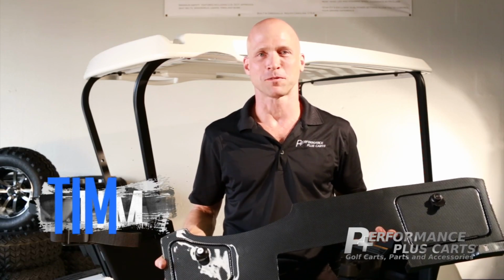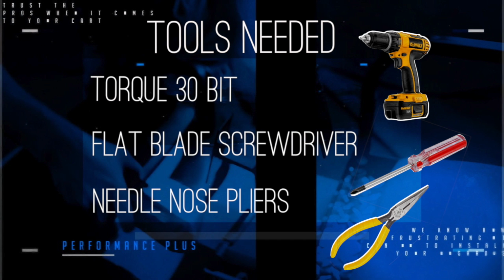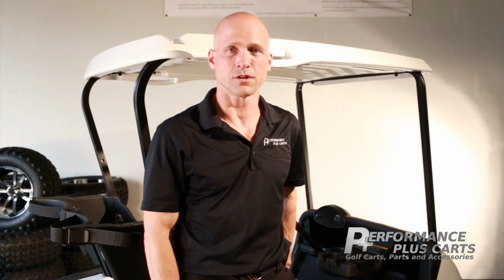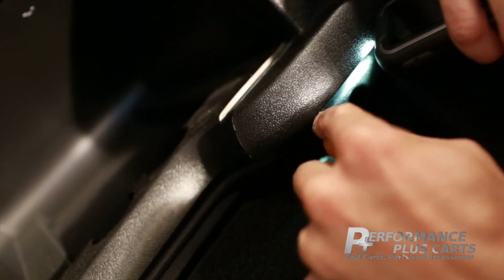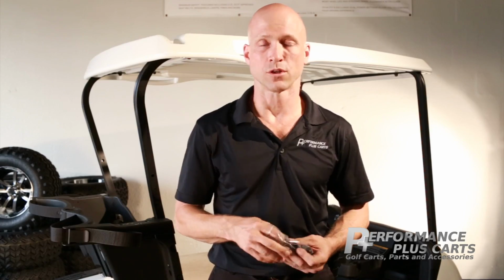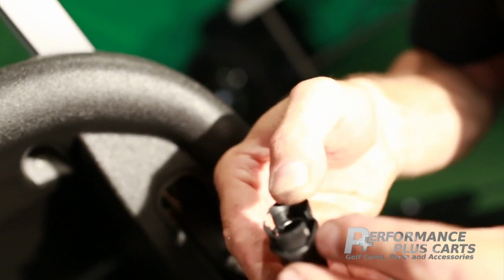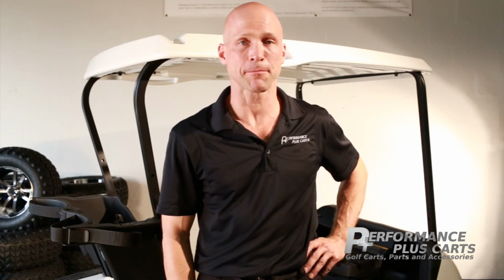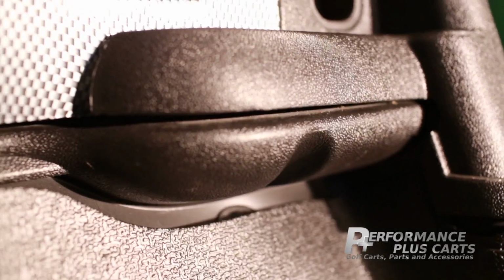How to Install a Carbon Fiber Dash into a 2012 EZGO RXV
| Today we will be showing you how to install a Carbon Fiber Dash into a 2012 EZGO RXV.